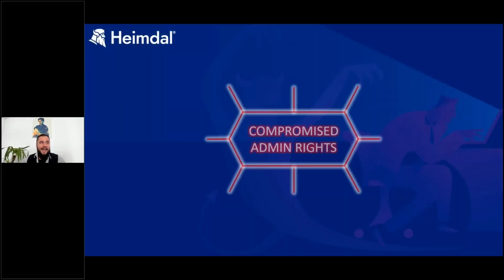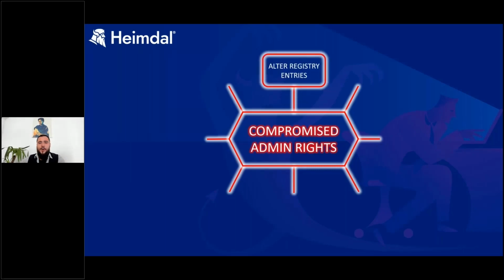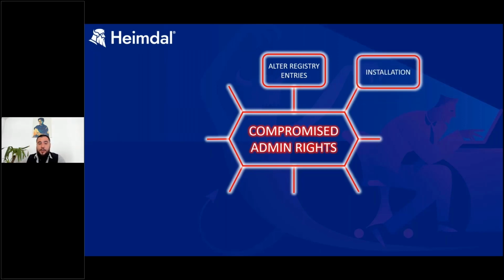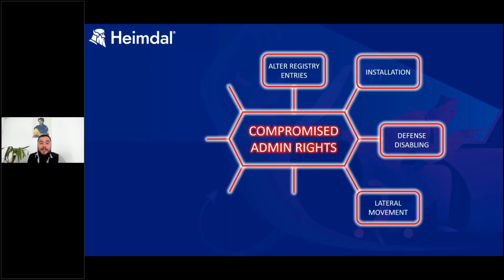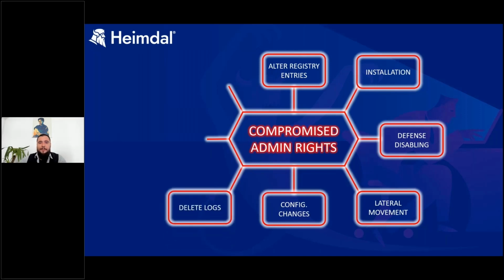What Will Attackers Do With Admin Rights?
If threat actors manage to get their hands on compromised admin credentials, it is important to know their next steps. Join our Heimdal expert, Andrei Hinodache-Dragoi, as he will showcase to you what threat actors will do once they acquire Admin Rights.
ABOUT US: Heimdal is an industry-leading unified and AI-powered cybersecurity solutions provider established in Copenhagen in 2014.

With an integrated approach to cybersecurity, Heimdal has dramatically boosted operational efficiency and security effectiveness for over 15k+ customers globally.

Heimdal empowers CISOs, Security Teams, and IT admins to enhance their SecOps, reduce alert fatigue, and be proactive using one seamless XDR security platform.

Our award-winning line-up of 10+ fully integrated cybersecurity solutions span the entire IT estate, allowing organizations to be proactive, whether remote or onsite.

That's why our XDR suite and managed services offer solutions for every attack surface, whether at the Endpoint or Network, in Vulnerability Management, Privileged Access, implementing Zero Trust, thwarting ransomware, preventing Business Email Compromises, and much more.